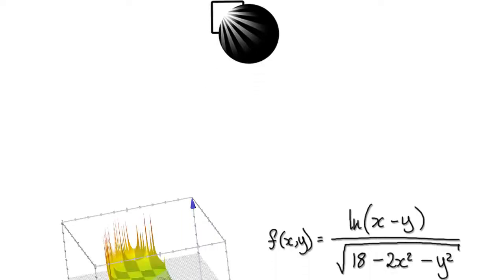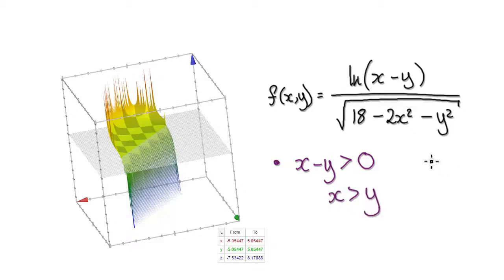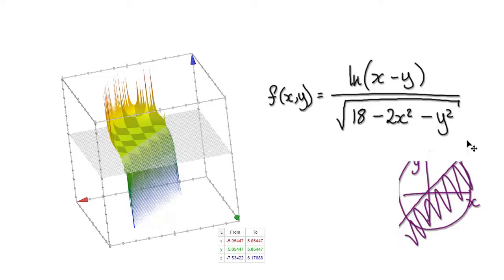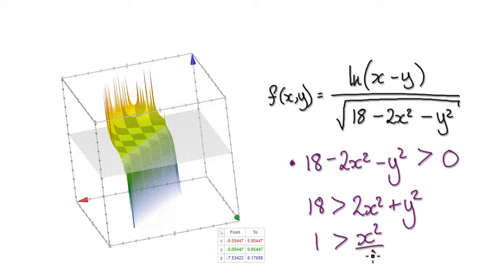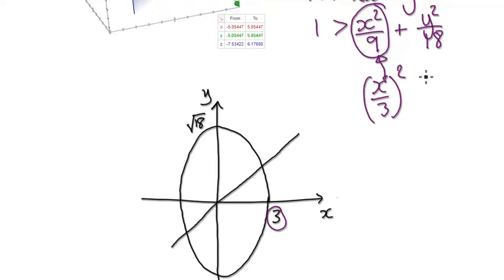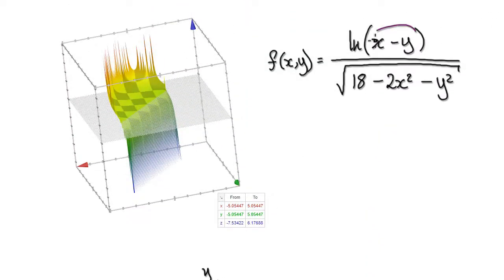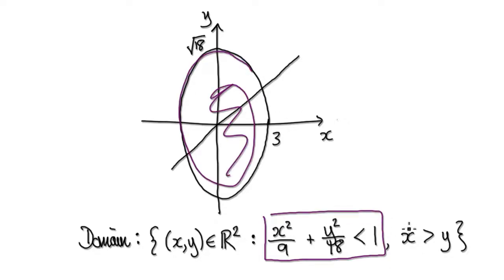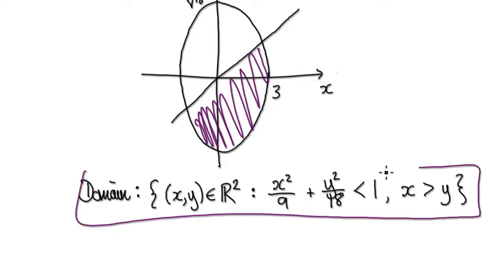Video 3105 - Multivariable Calculus, Functions, Domain - Practice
Multivariable Calculus, Functions, Domain